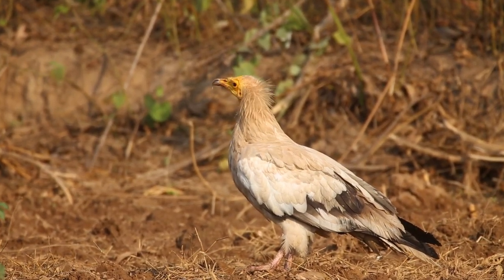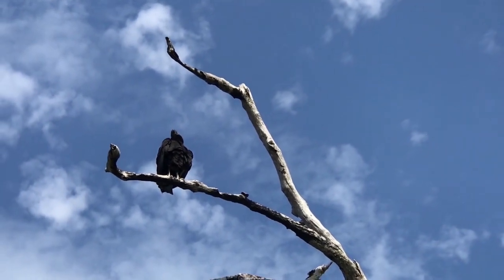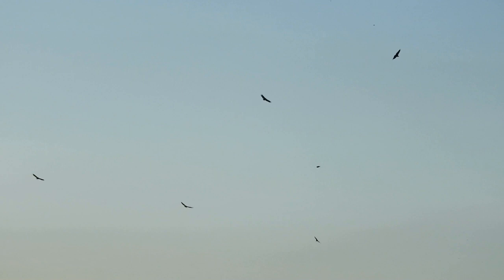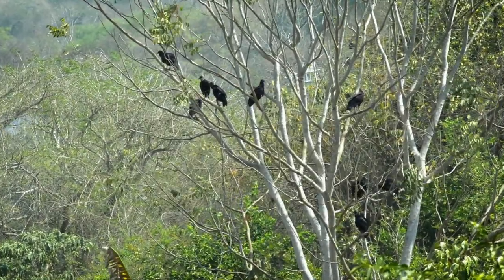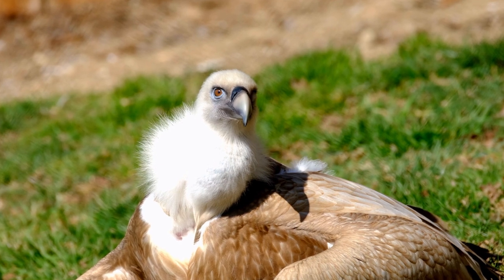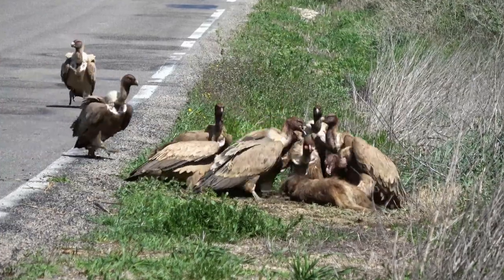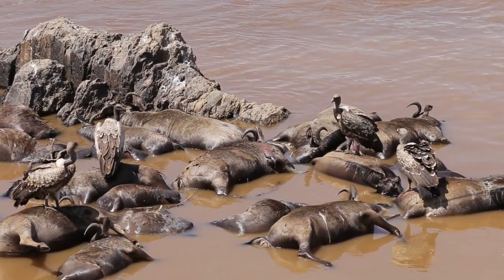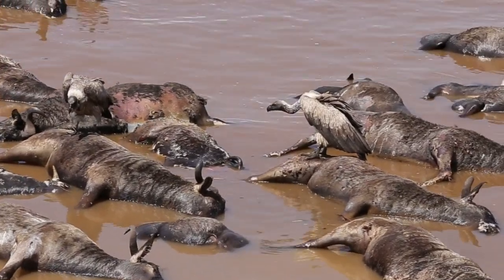İnteresting Animal Series 4 | 7 Facts About Vultures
We have arranged the interesting animal series for you and it will be published every week. This week we have included interesting information about Vultures.

i̇nteresting animal series
interesting animal story
interspecies animals
interesting animal documentary
animal became
animal bbz
animal planet book
animal sins
d why animal
h is for hippo
k anime dub
k anime english dub
k anime seri
k anime full episodes
wolves and warriors animal planet
i̇nteresting animals
interesting animal
interspecies animals
at the animal
animals roaming
b animals
d why animal
h for animal
animals q
interesting animals
u for animal
documentary
documentary 2023
documentary 2022
documentary national geographic
documentary lucci
documentary history
documentary now
documentary music
documentary movies based on true story
documentary movies
documentary background music
documentary bbc
vultures
vultures john mayer
vultures eating
vultures eating dead animals
vultures cry kodak
vultures asking alexandria
vultures of north orbit culture
vultures gold god of war
vultures john mayer guitar lesson
vultures cry 2
vultures jungle book
vultures vs bleedas
vultures and sharks
vultures attacking
vultures asking alexandria lyrics
vultures acoustic
vultures arch enemy
vultures austin city limits
vultures acoustic john mayer